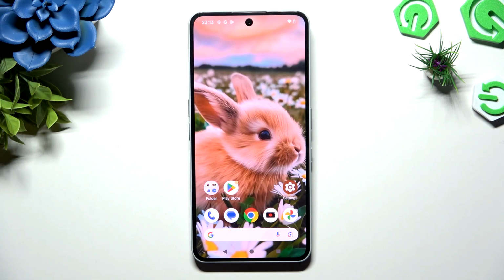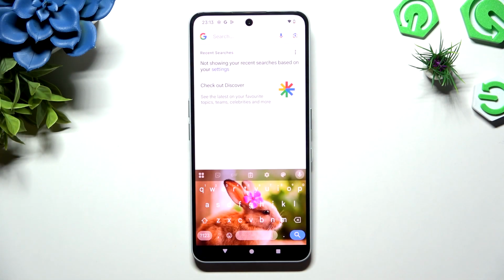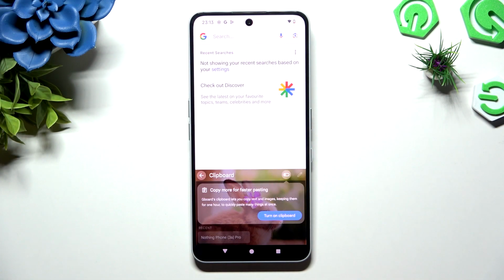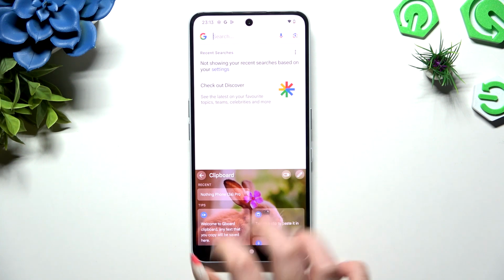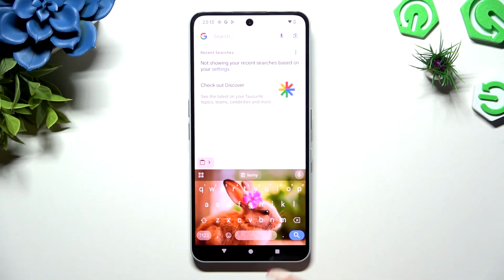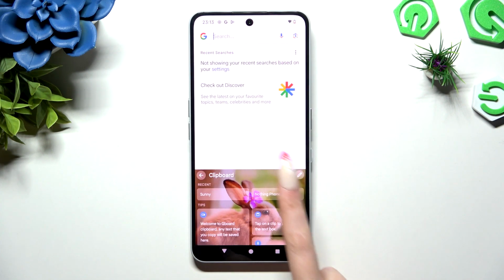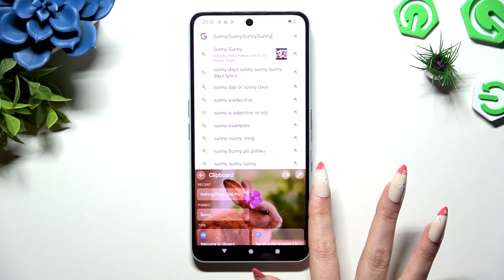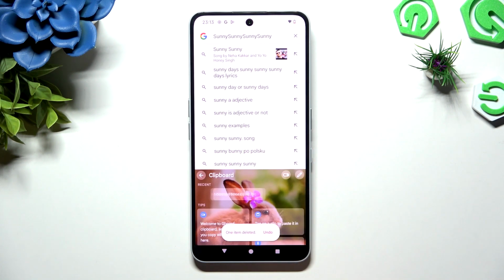How to Activate and Use Keyboard Clipboard on Nothing Phone 3a Pro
Learn how to enable and use the keyboard clipboard feature on your Nothing Phone (3a Pro) with this step-by-step guide. Discover how to copy, save, and paste multiple items, manage your clipboard history, and boost your typing efficiency.

How to turn on keyboard clipboard on Nothing Phone 3a Pro? Where to find clipboard history on Nothing Phone 3a Pro? How to paste saved clipboard items on Nothing Phone 3a Pro?